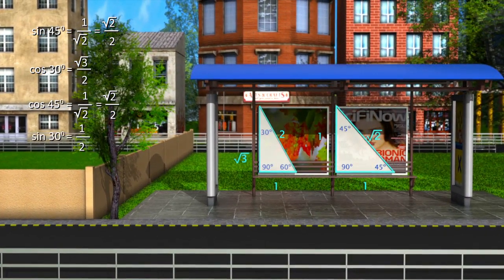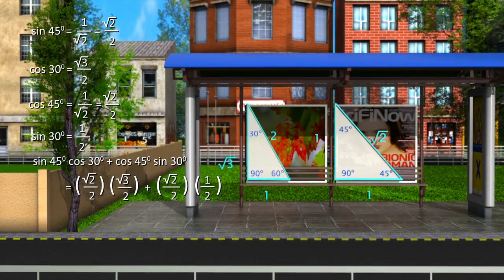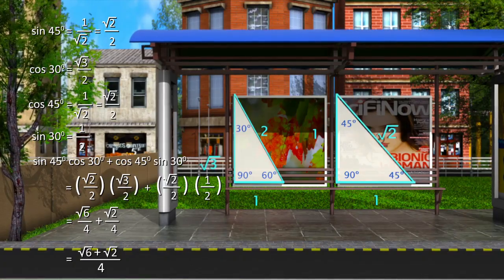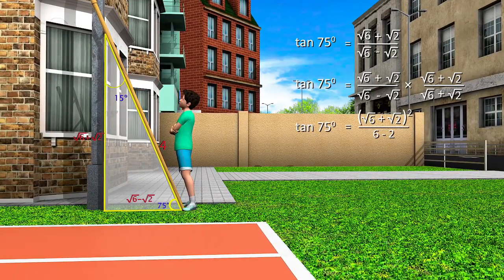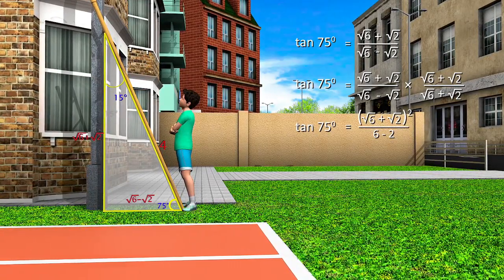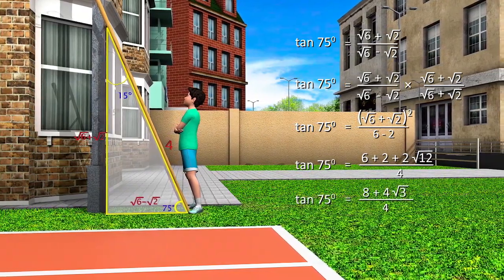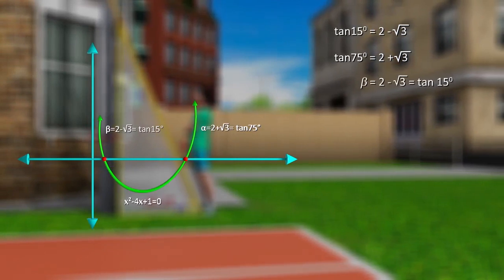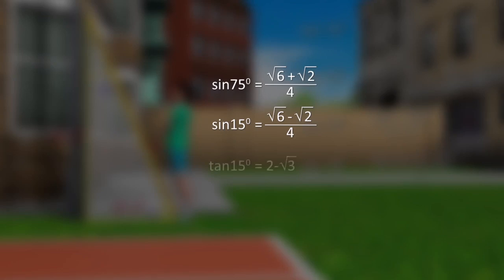Values of Trigonometric Functions 15 degrees, 75 degrees, etc.-Mathematics-EXCEL ACADAMICS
EXCEL ACADAMICS is Top NEET Coaching Institute in India with Good Success Rate of Medical Admissions.

We do provide coaching for K-CET , JEE (IIT) , JIPMER , AIIMS , EAMCET, all CET Exams & I,II PUC Tutions.